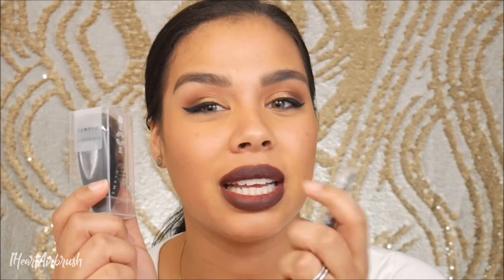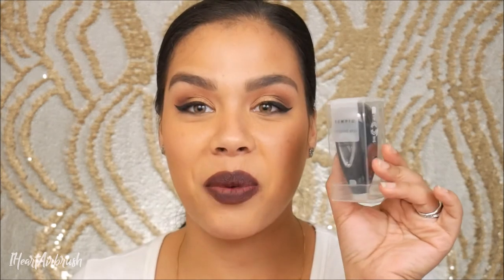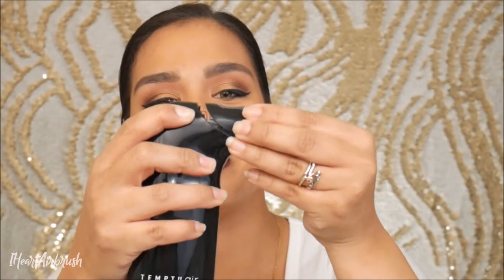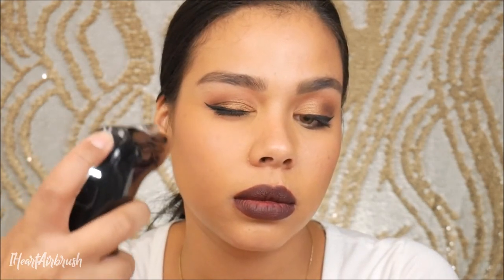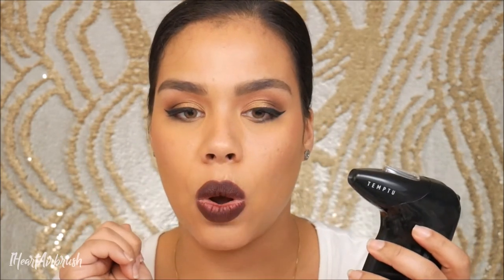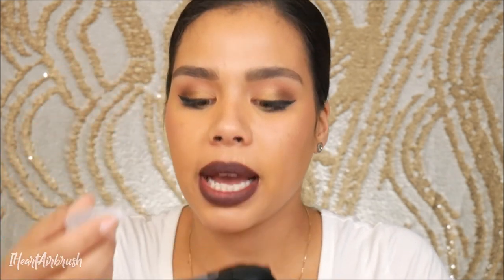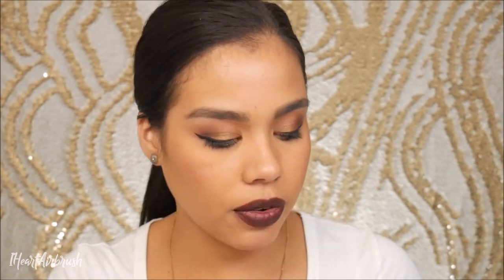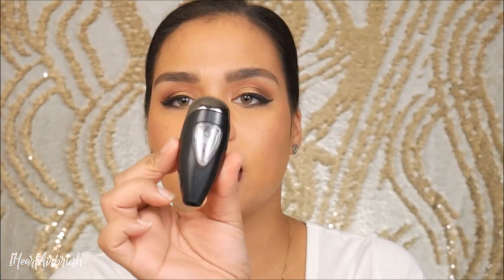Temptu Airpod Pro | IHeartAirbrush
I  hope this video was helpful and informative for you! you know when making these types of videos i like to walk through the process that way you know what to expect or you can follow along if you purchased the item also! remember as always if you still have questions feel free to comment or private message me and i will help you in any way that i can, Thanks again and i will see you in my next one!

-Temptu Airpod Airbrush Adaptor $40.00 USD
--Temptu Hose (if you want to purchase the adaptor $10.00 USD
---Temptu Pod airbrush Cradle (to attach to your 2.0 system to rest your pod airbrush) $12.50 USD

Link to my East Coast Sister’s Channel Check her out for Airbrush and more!